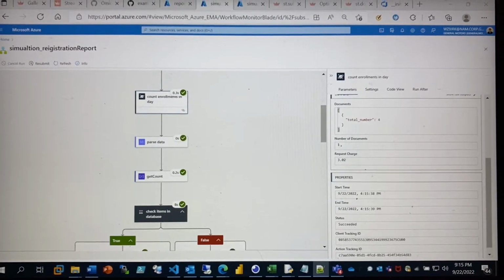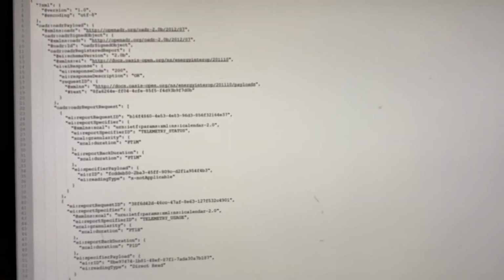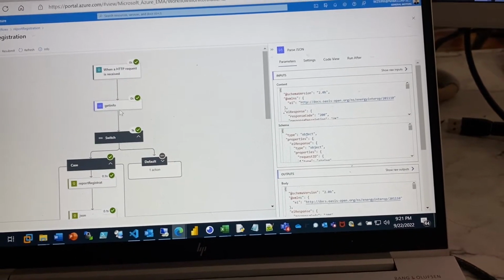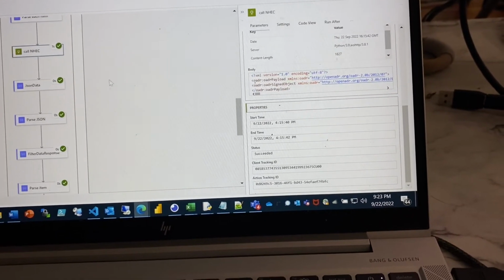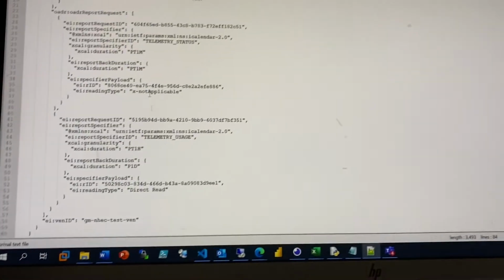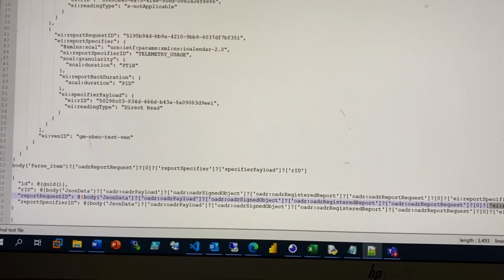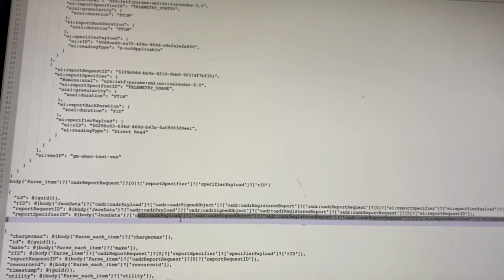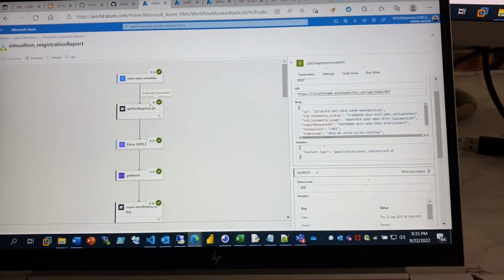JSON, XML data in Azure Logic App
XML to JSON; JSON TO XML
Filter value from nested JSON data in logic app;
Build APIs backend in Azure logic app
It is very important skill when you're deal with Logic App is processing JSON data, XML data, and parsing value of data around.